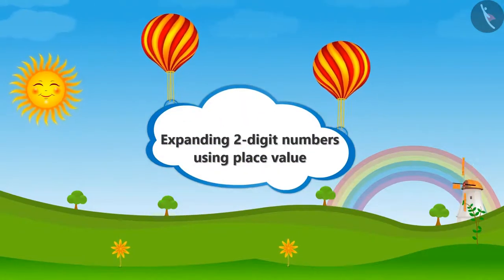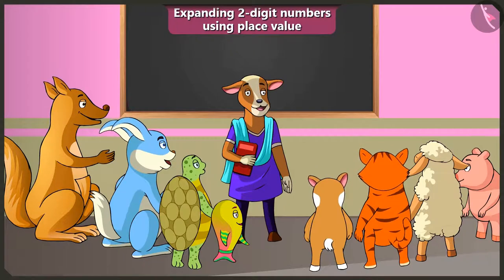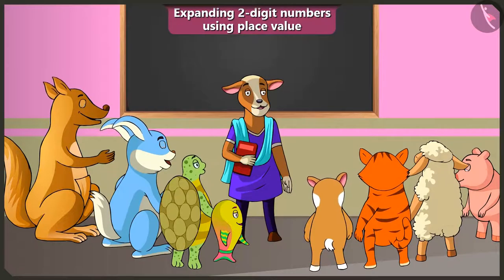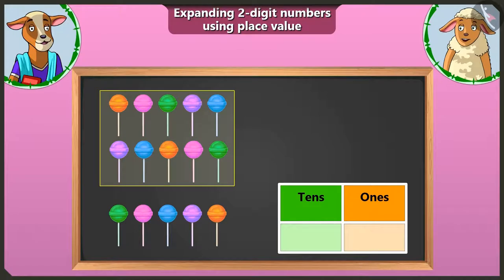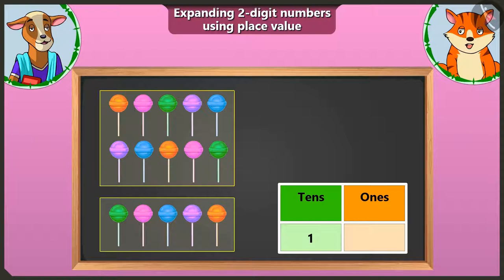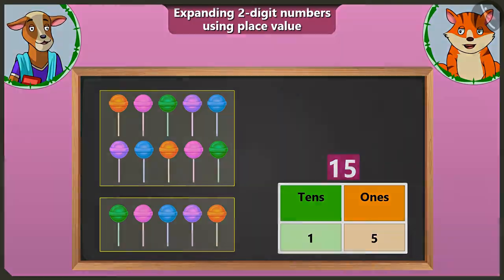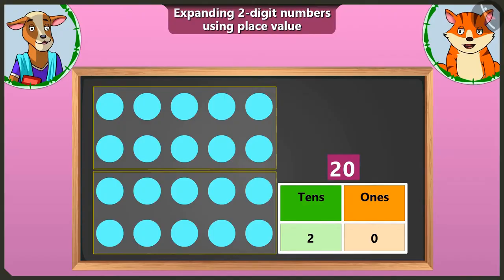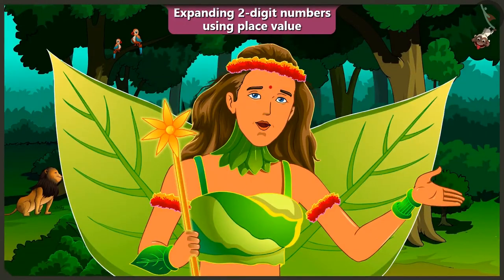Place value of two digit numbers | Part 1/3 | English | Class 2